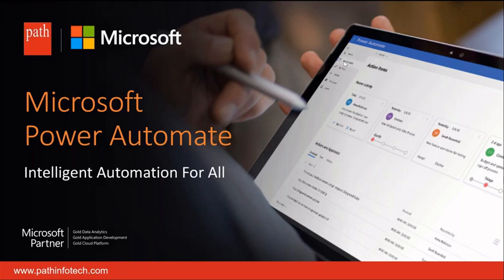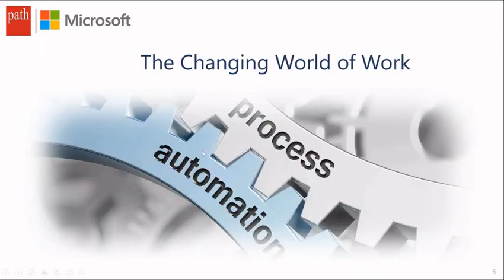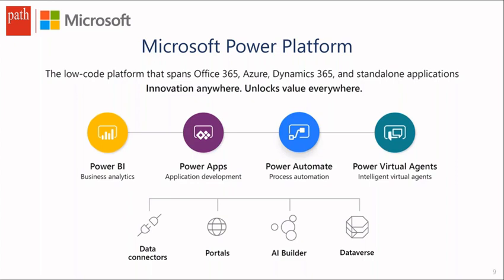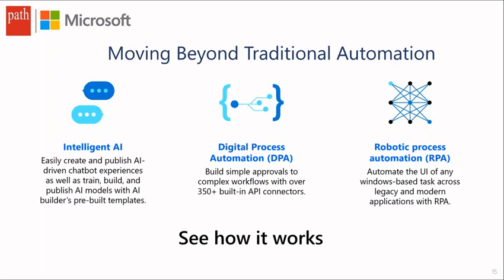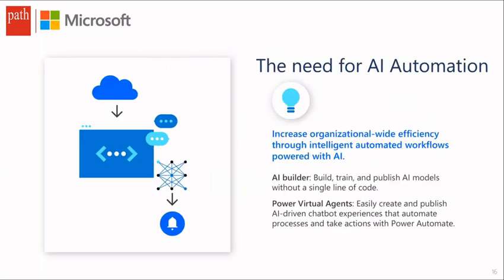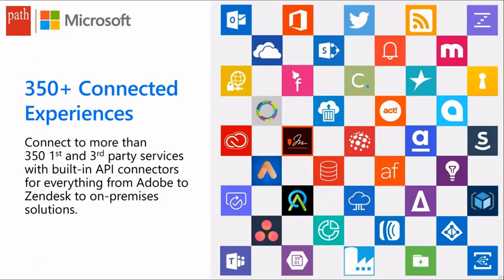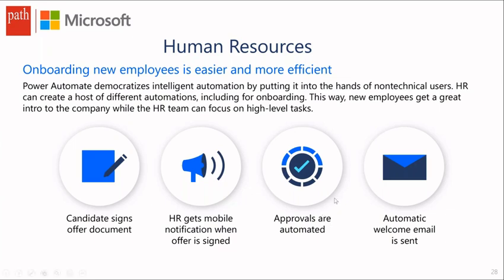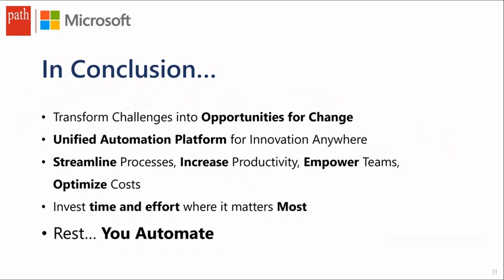MS Power Automate - Bring Intelligent Automation to Your Business Processes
More than 350,000 organizations rely on Microsoft Power Automate to easily create and manage automated workflows through a no-code-guided experience.

Hear our experts on how Microsoft Power Automate can help you to drastically decrease time to perform, streamline employee experience, and create one digital workplace.

Discover a better way to get things done across your organization with Microsoft Power Automate using pre-built templates and 400+ data connectors.

Leverage the Powerful, built-in workflow engine to:
- Boost productivity with time-saving workflows.
- Automate quickly and more securely.
- Automate mundane, rule-based tasks with RPA.
- Improve workforce productivity.
- Gain value from your data with in-built AI capabilities.